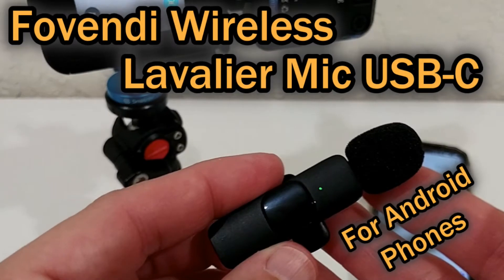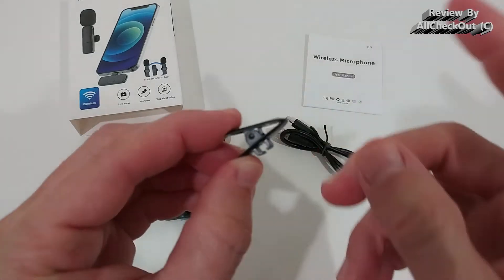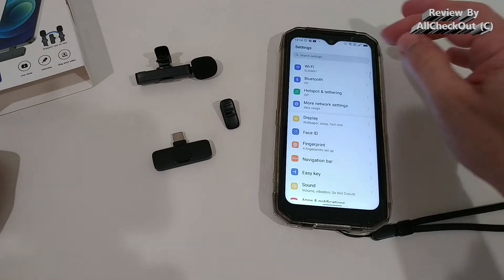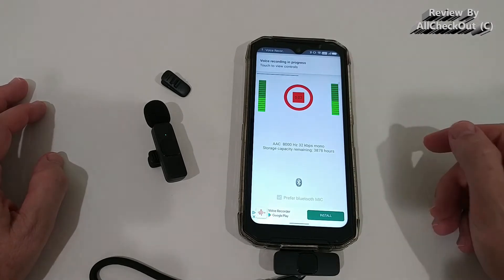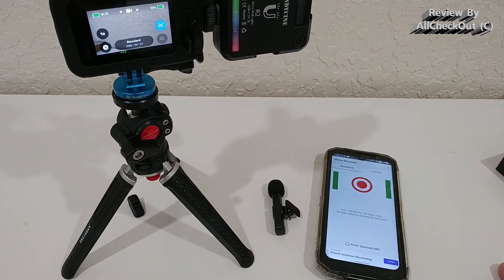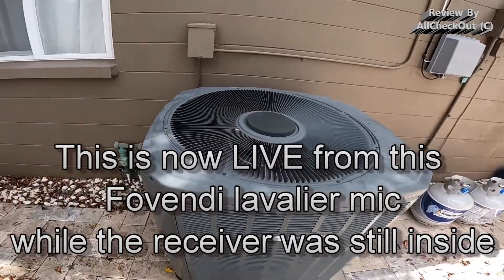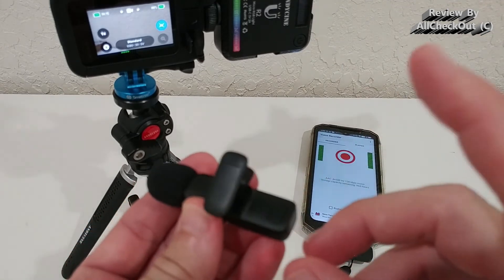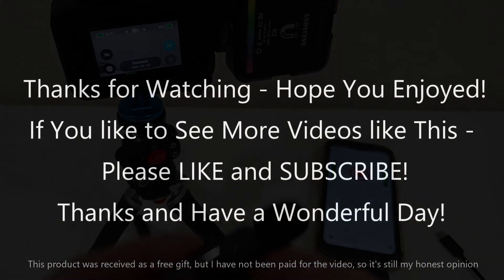Fovendi Wireless Lavalier Microphone for Android Phone with USB-C FULL REVIEW (With Instructions)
Fovendi Wireless Lavalier Microphone for Android Phone, Fovendi Cordless Omnidirectional Condenser Recording Mic with USB C, Noise Reduction Plug-Play Wireless Lapel Mic for Video Recording, Live Stream

Full Review showing the unboxing, how to connect and how to record and also showing the instructions manual (especially the part which explains the button and the LED light)

Get more information or buy it cheap on Amazon with this

Original Product information:

ASIN B0B2D91LXR
Customer Reviews 5.0 out of 5 stars    1 rating
5.0 out of 5 stars
Date First Available June 1, 2022
Connector Type USB
Size 1pc Mic for Android
Battery type Lithium Metal
Hardware Platform Smartphone